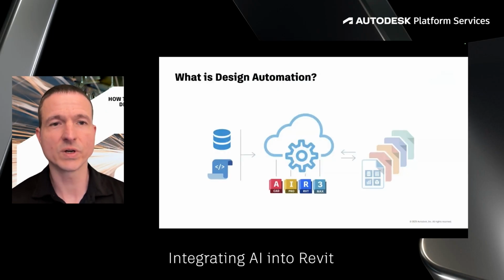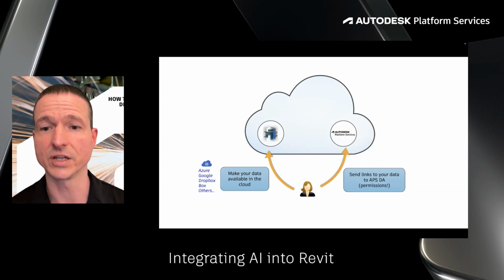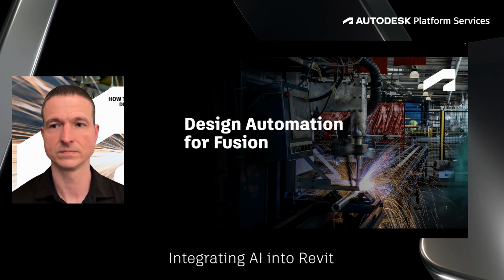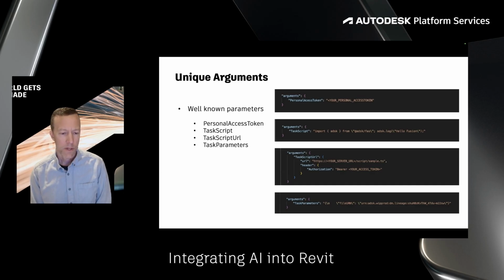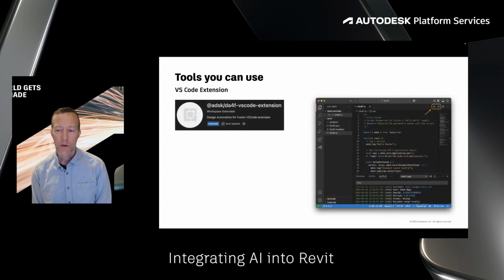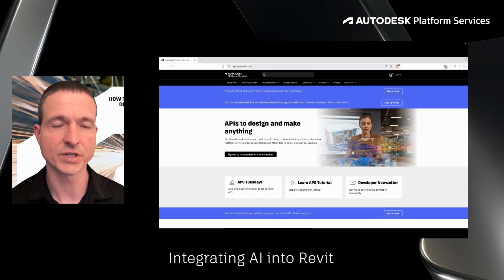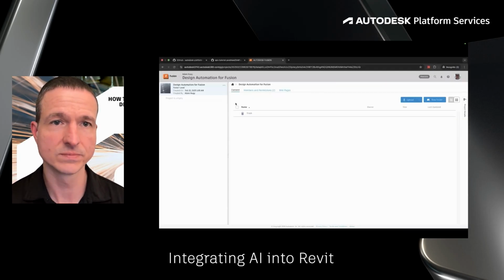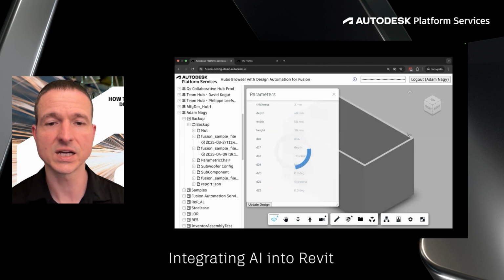GraphQL APIs Reshape How Manufacturers Build Automations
In this session, we explored how the Manufacturing Data Model API enabled developers to read, write, and extend design models through cloud-based workflows—without relying on desktop authoring tools like Autodesk Fusion. Attendees learned how to access granular, transparent data using GraphQL APIs, and how to programmatically retrieve manufacturing information to build efficient cloud-based automations and workflows. We also discussed why GraphQL offers more flexibility and performance compared to traditional REST APIs for manufacturing data integration.